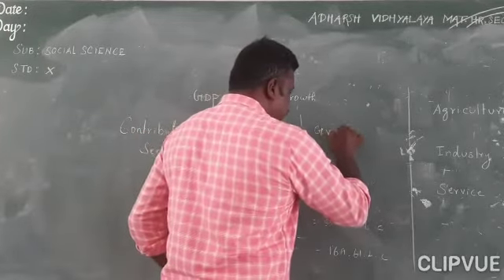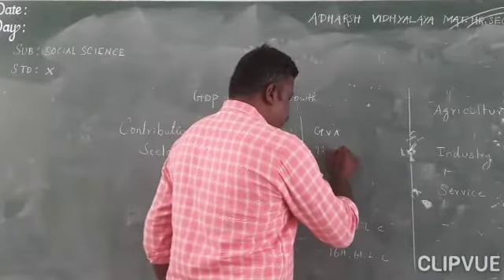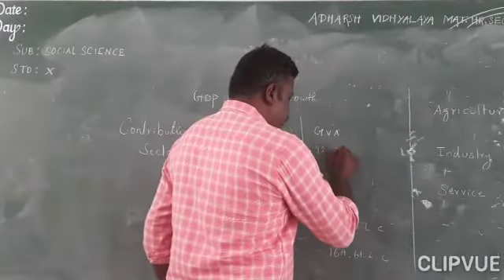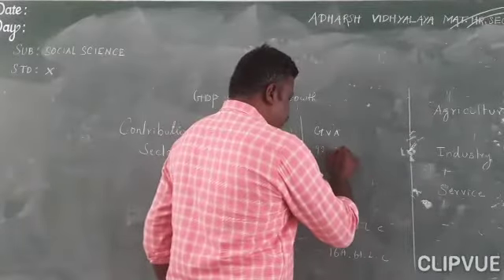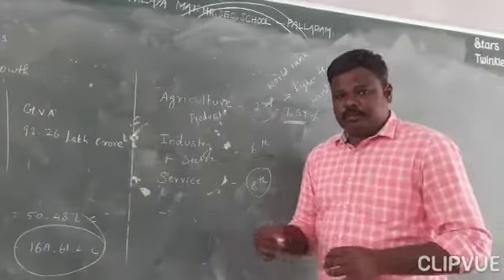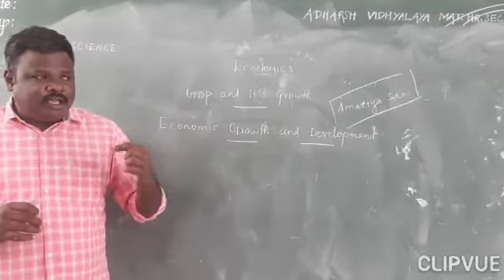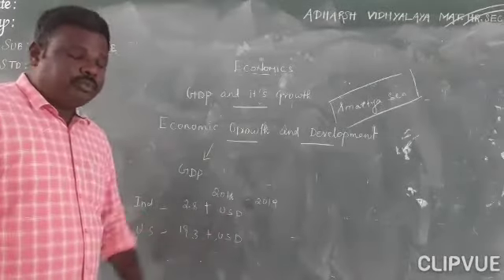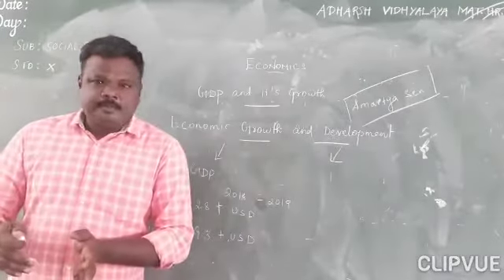10th SS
Economics GDP